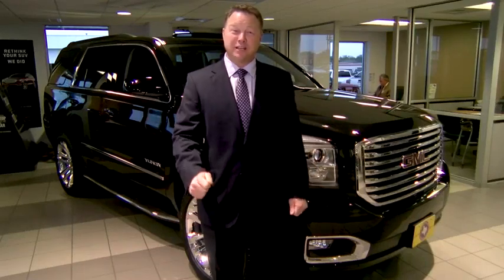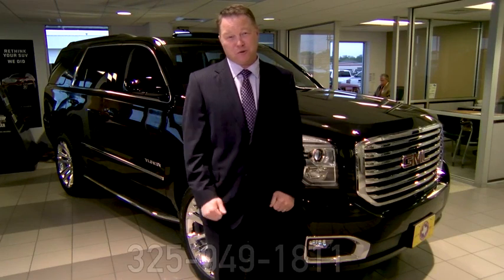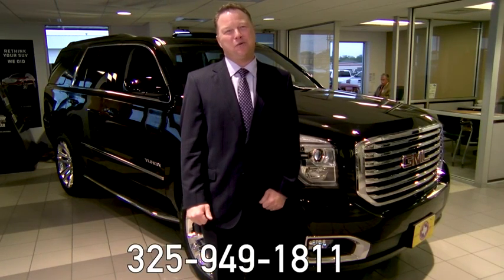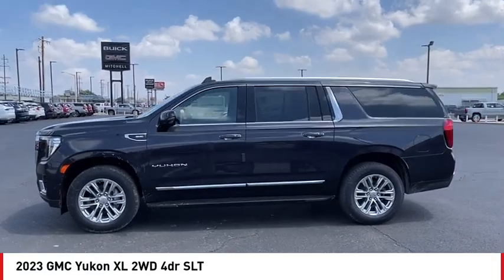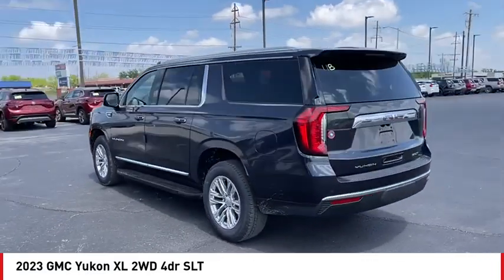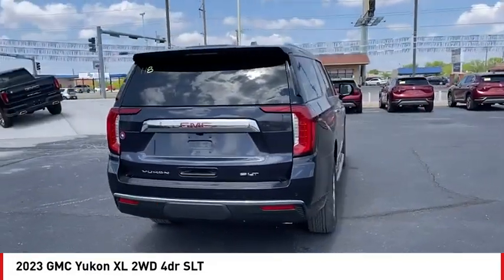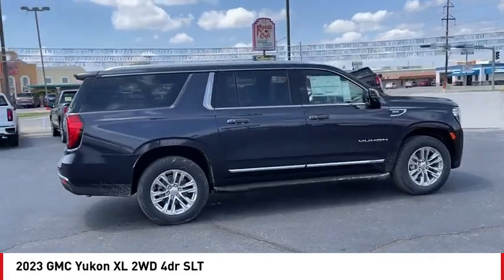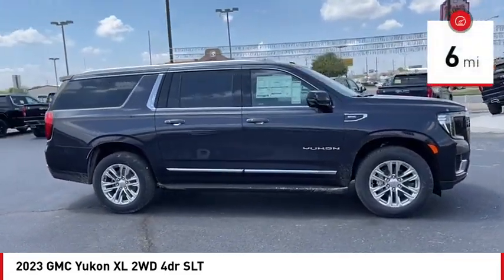2023 GMC Yukon XL San Angelo TX V23680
2023 GMC Yukon XL 2WD 4dr SLT

Third Row Seat, Heated Leather Seats, Hitch, Aluminum Wheels, Power Liftgate, Rear Air. SLT trim. Warranty 5 yrs/60k Miles - Drivetrain Warranty; READ MORE! KEY FEATURES INCLUDE Leather Seats, Third Row Seat, Power Liftgate, Rear Air, Heated Driver Seat. MP3 Player, Keyless Entry, Privacy Glass, Remote Trunk Release, Steering Wheel Controls. VISIT US TODAY Our experienced and professional staff here at Mitchell Buick-GMC in San Angelo, Texas, your Midland GMC and Buick, serving Ballinger and Odessa, is here to help you choose the perfect vehicle. Give us a call, send us an e-mail, or just come by and see us from any of the neighboring cities of Midland, Ballinger, Odessa, or any city in Central Texas. Please confirm the accuracy of the included equipment by calling us prior to purchase.